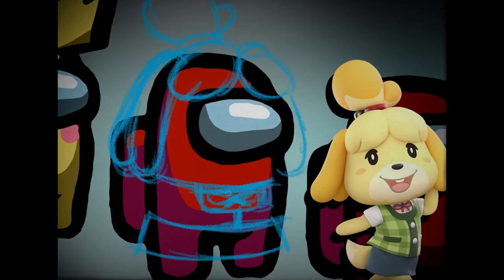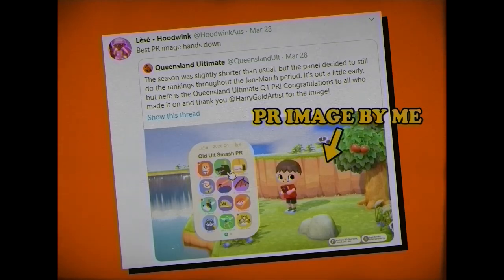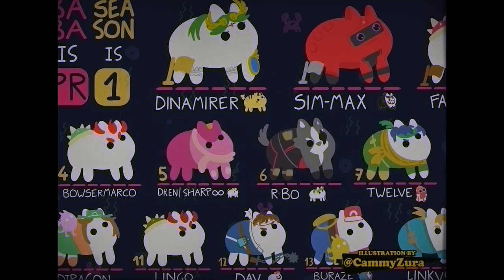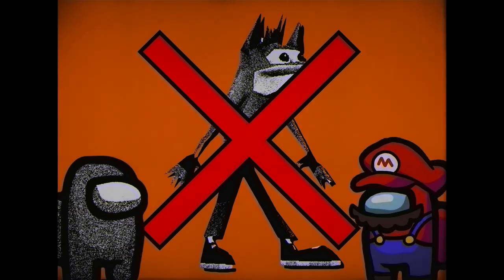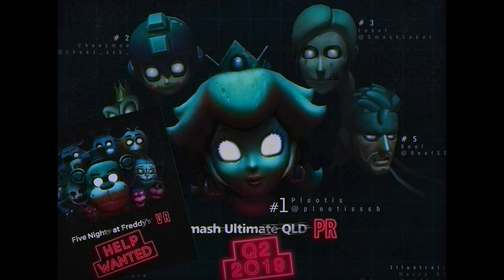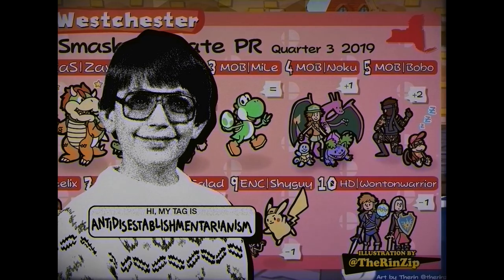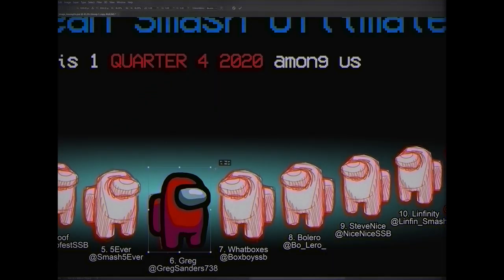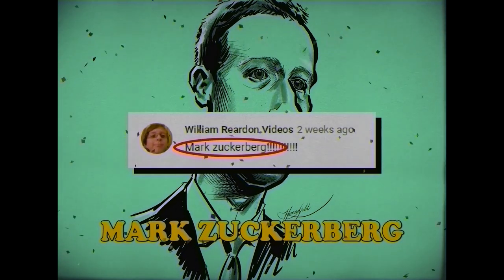The Obscure Art of Smash Bros. Power Rankings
AMONG US! That's a thing that people like. And also a thing I'd like to squeeze some mileage out of before the fad totally drops dead! Anyway, let's take a look at the highly creative and equally niche world of Super Smash Brothers Power Ranking Graphics, or 'Smash PRs'! You'll see some of the best that are out there, and learn how they're made. Heck, even if you don't even know what a Smash Bro is, there's still fun to be had!

Did I mention there's Among Us here? Can you hear me, O gods of the algorithm? People are getting millions of views on literally any nonense they can slap Among Us in the title of. I want in, dang it!

Pretty please?

If you are into Smash PRs, then check out @coolsmashprs on twitter!

It's an account that collates - you guessed it - cool Smash PRs! Worthwhile for anyone with an interest in video games and neat drawings.